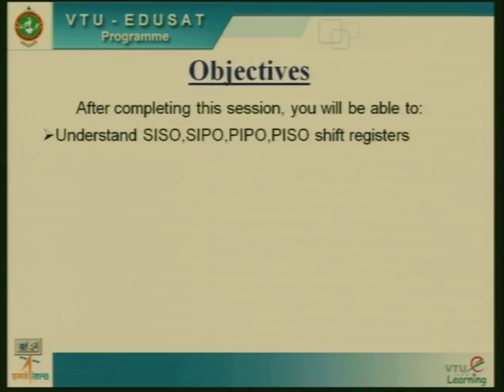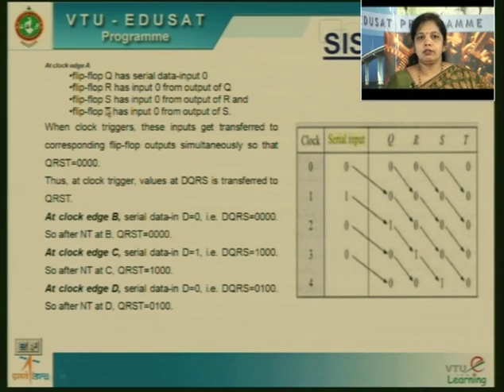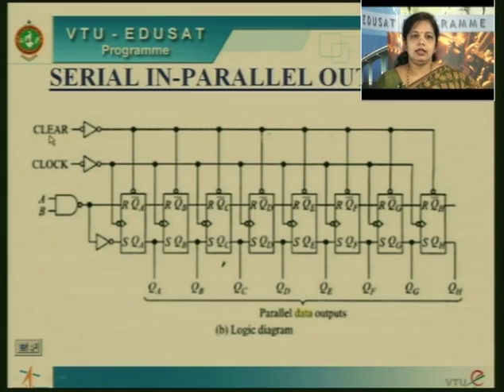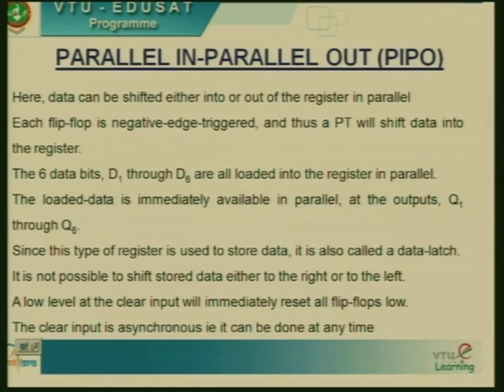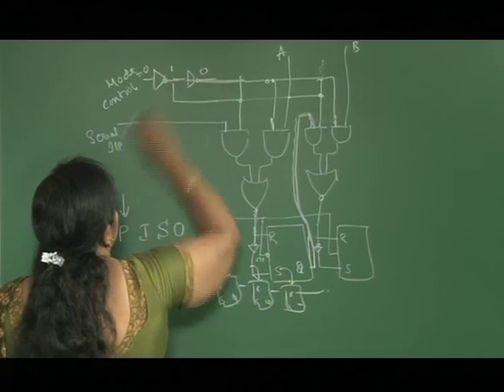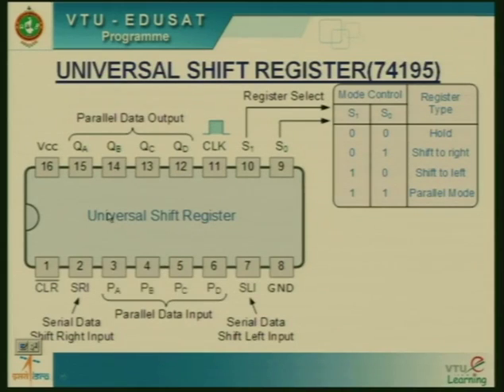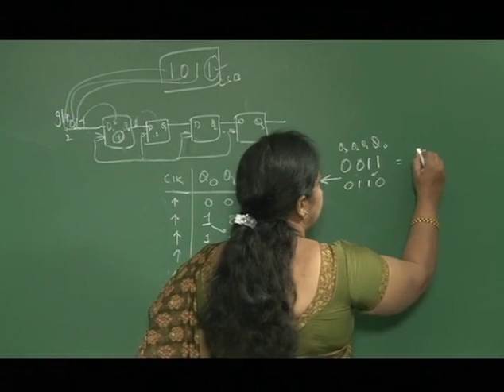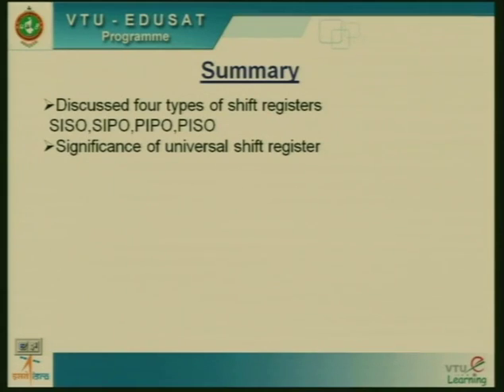Registers - Part 2 | MODULE 4 | Analogue and Digital Electronics | 15CS32 | VTU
- Serial In - Parallel out
- Parallel In -Serial Out
- Parallel In - Parallel Out
- Universal Shift Register List of VTU Lecture Videos

II Semester

III Semester

ECE

CSE

EEE

CIVIL

IV Semester

V Semester